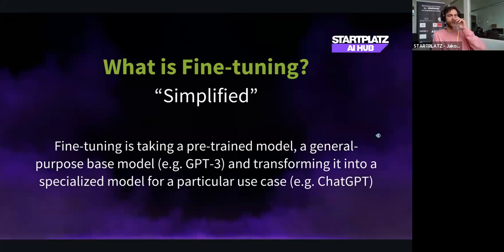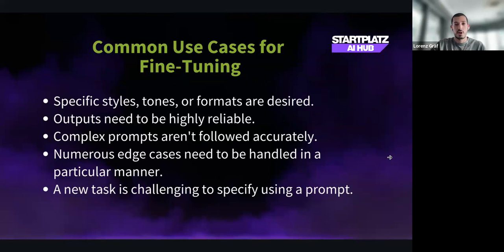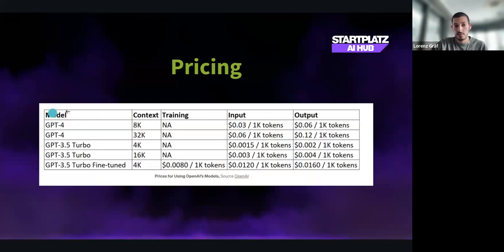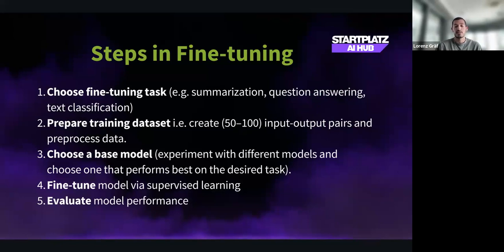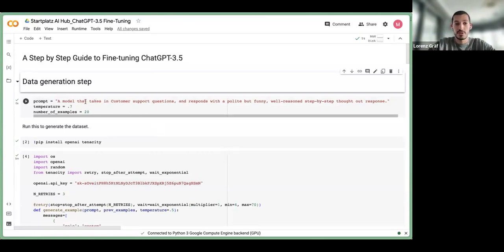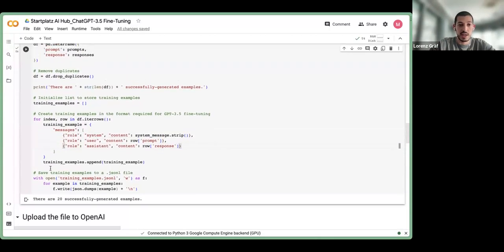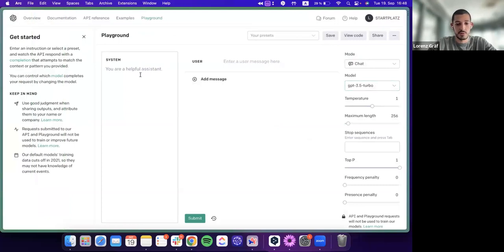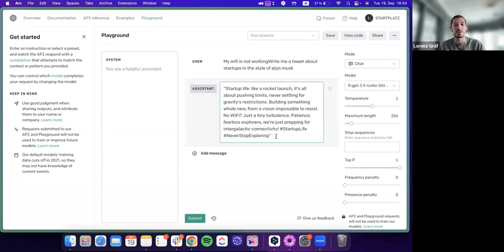How to Fine-tune a ChatGPT 3.5 - Step by Step Guide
This focused Webinar walks you through each step of the fine-tuning process, from dataset preparation to implementation. Whether you’re a developer, data scientist, or AI enthusiast, you’ll gain actionable insights to create more specialized and effective applications using fine-tuned models.